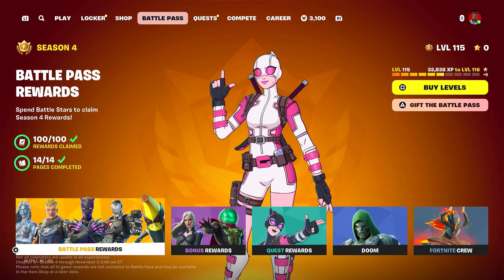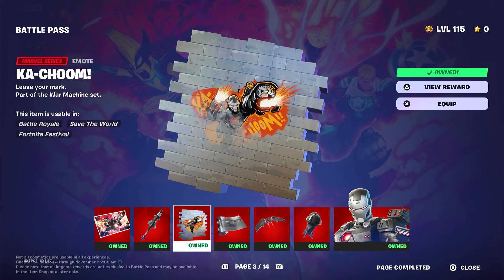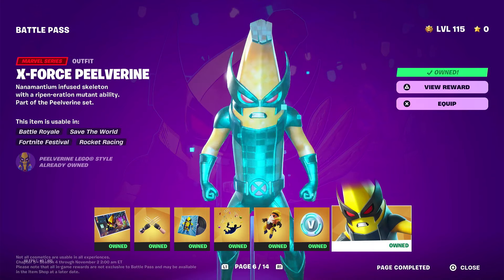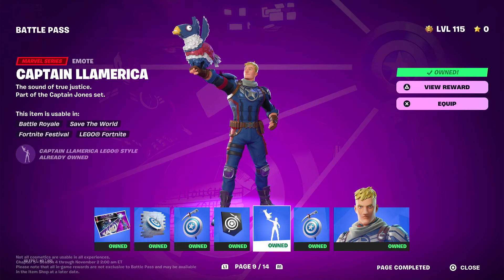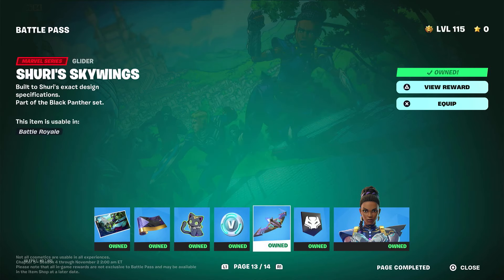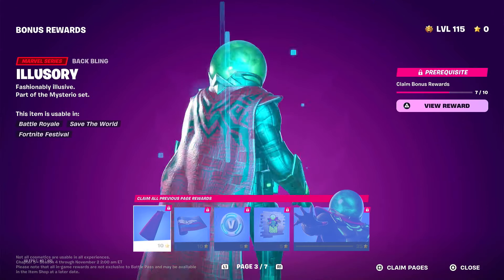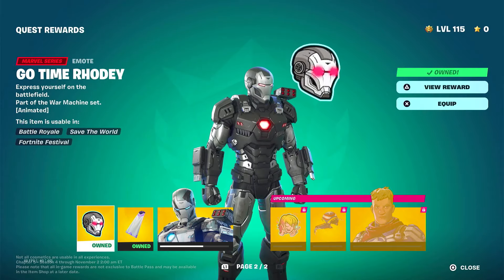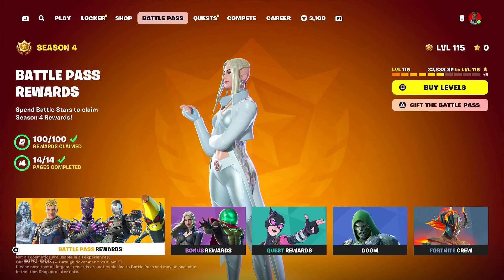Fortnite: Absolute Doom Battle Pass Review!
Hi guys! I hope you enjoy the video! My favorite skin was definitely Doom.
Jackson: @APlusDerby
Evan: @evansworld5342
Max: @cooltaco6477